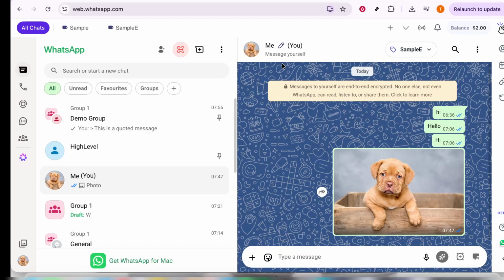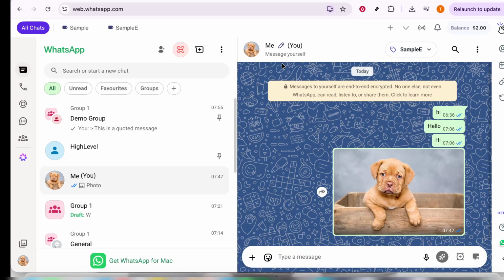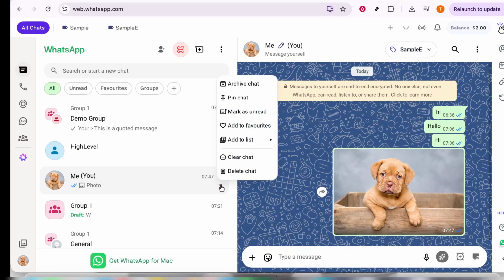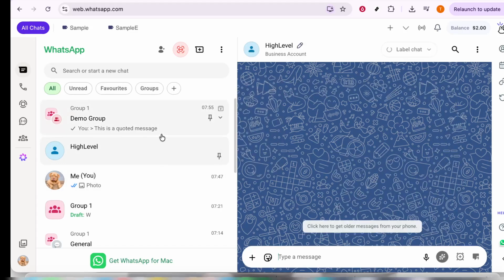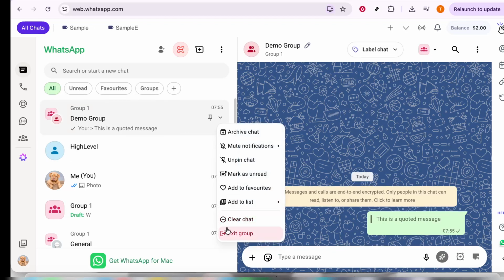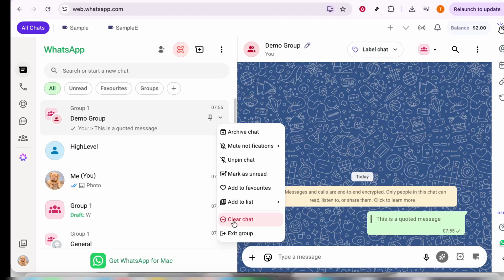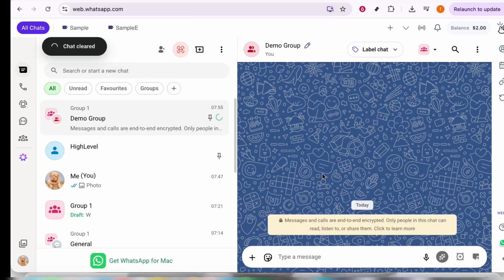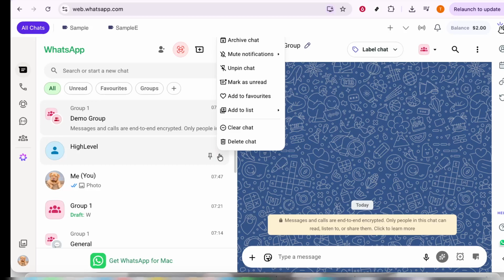How to Clear Chat History on WhatsApp Web | Full Guide 2026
Today we cover how to clear chat history on WhatsApp Web. how to clear chat history on whatsapp web, clear chat history whatsapp web, delete chat history whatsapp web, whatsapp web chats, remove chat history whatsapp, whatsapp web tutorial, whatsapp tips, whatsapp desktop, messaging tutorial, whatsapp guide, web whatsapp.